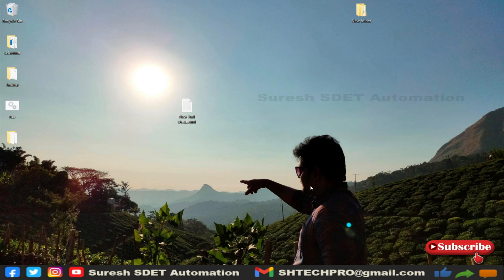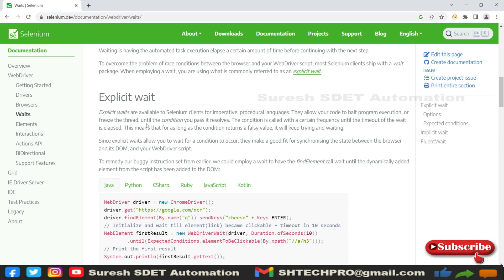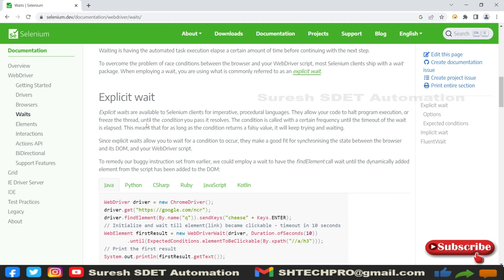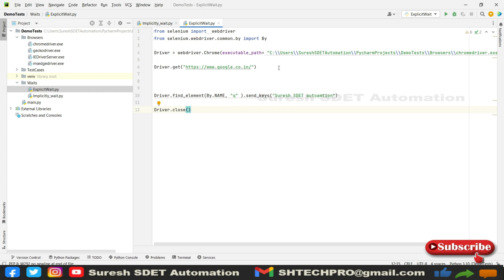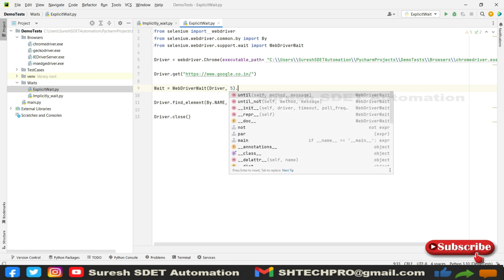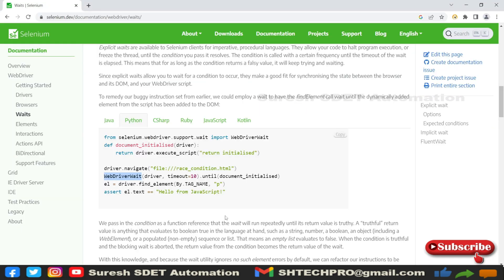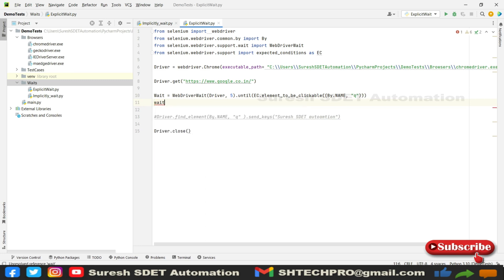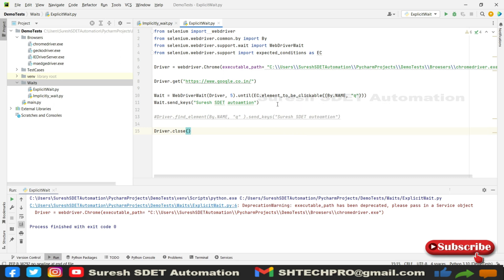#17 Selenium with Python | Explicit Wait Method Explained